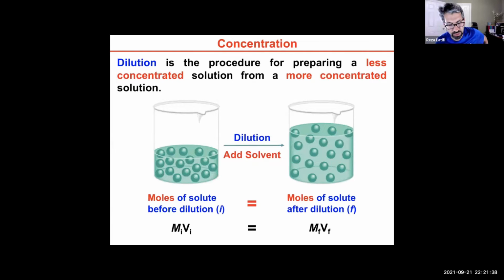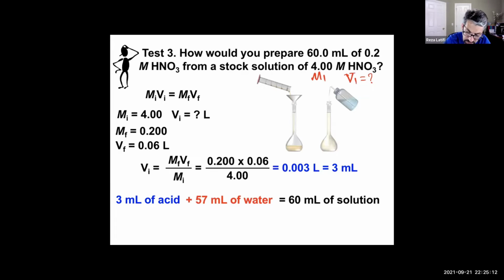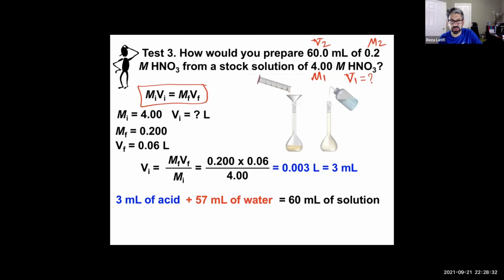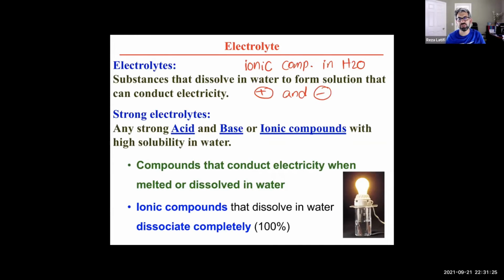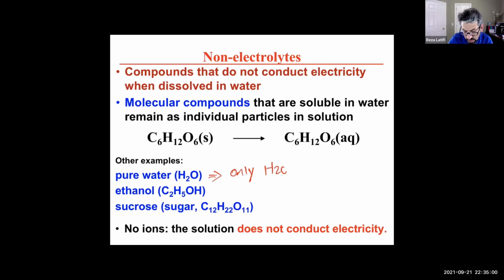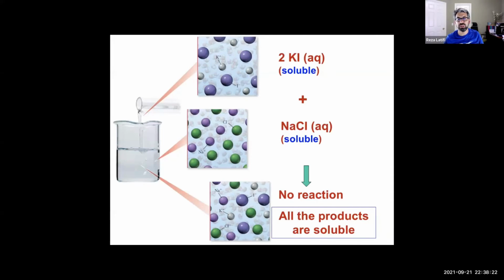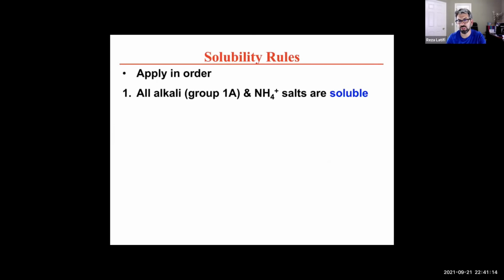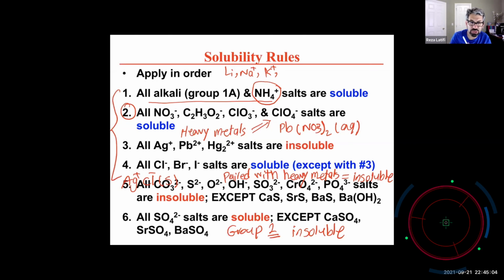CHEM 1414 Ch 4 Lecture 5